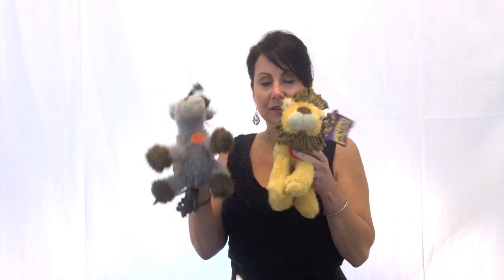Mutipet International's Mane Event dog toy is your pet's new favorite!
In this video, Multipet International explains the product details of the Mane Event dog toy.  This pet toy is a fun addition to your dog's toy collection!